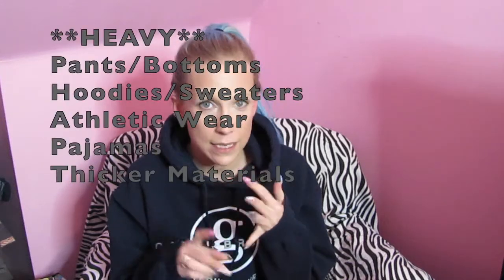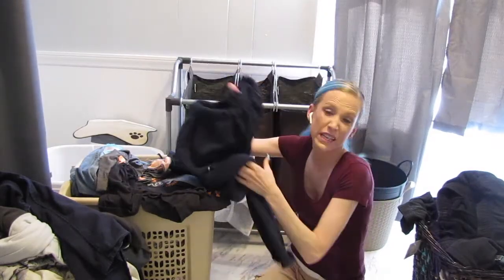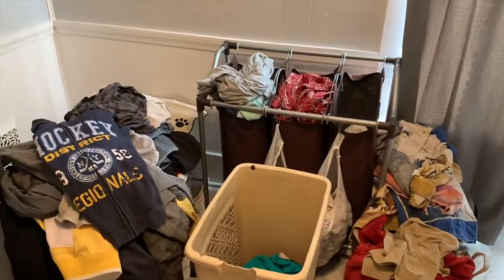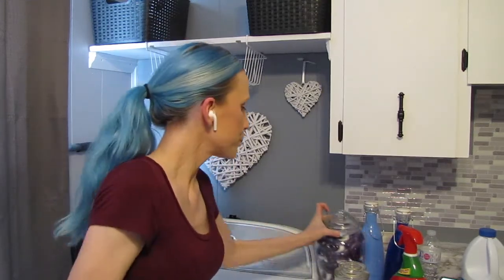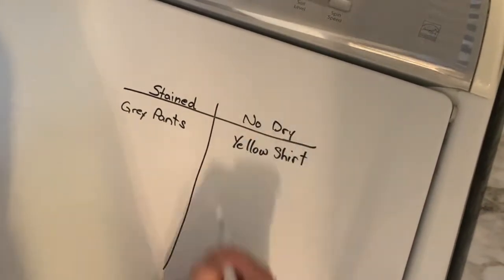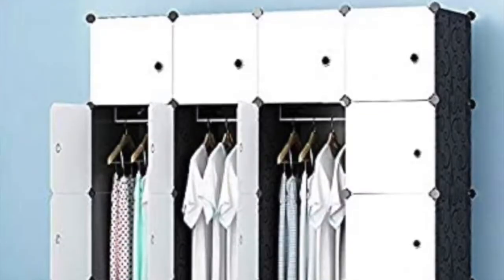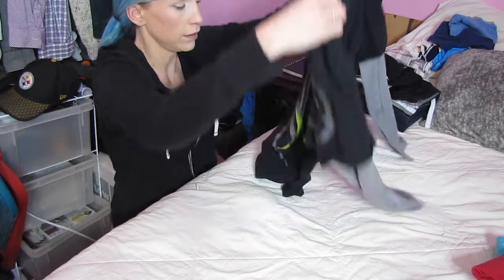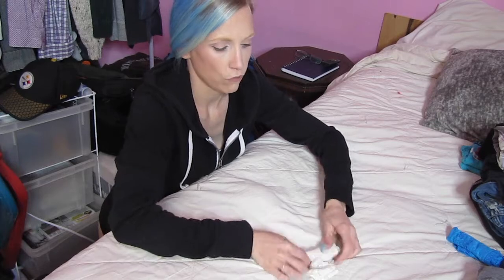OUR CLOTHES ARE SO MUCH CLEANER!!!/LAUNDRY TIPS & TRICKS/FAMILY OF 6/FOX SQUAD 6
We have a family of 6. On any day we can have anywhere from 2-6 people in our house. We go through ALOT of laundry somehow. I would understand if my kids were still young- potty training, messy eaters, grass stains. but they're not. They're between the ages of 11-16, so WHY SO MANY CLOTHES?
Also, I don't think I'll EVER understand the dang sock monster. BUT I finally found a way to prevent that monster from getting fed! LOL
I've been doing laundry for years, as I'm sure you all have. I was taught to do it a certain way, as I'm sure you all have. BUT wait until you see some of these new tricks I have learned! My clothes have never looked so good, they come out so much cleaner now.

I've also recently created a Blog for the ones who love to read along instead

I have learned some tips from Jordan Page. She's a mom of now 8 and a frugal living and budgeting expert. Check out her channel for all kinds of GREAT mommy and budgeting tips!

Through quarantine I remodelled my parent's laundry room. It turned out AMAZING! and I stayed well under my budget! The entire room I was able to do for UNDER $300- just some paint and dollar store decorations. If you want to know how, check out the video

There's also a blog for that video with a run down list of the products I used and pricing

If you don't know what I'm talking about, check out the video. Quick run through- I'm planning on donating at least 10% of my AD Revenue to a charity every month.
If you're interested in any Scentsy products, you can order from this site or just PM me :)